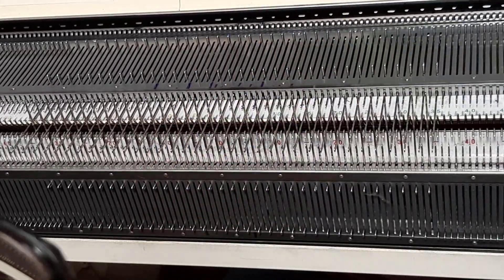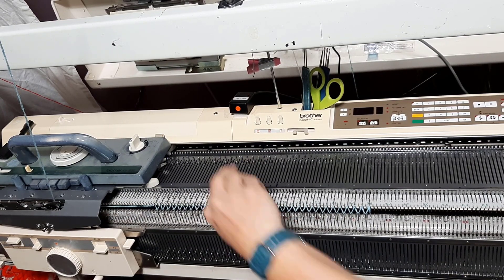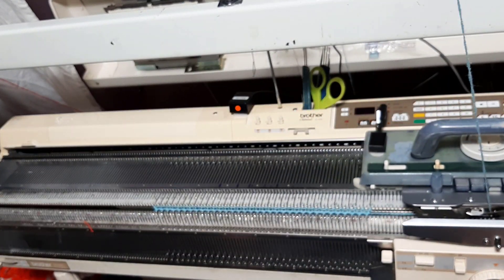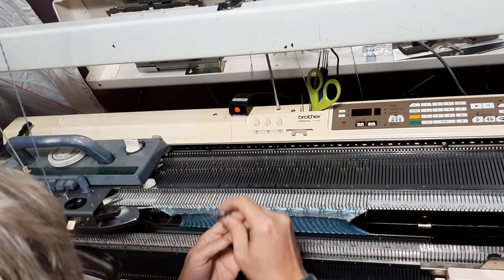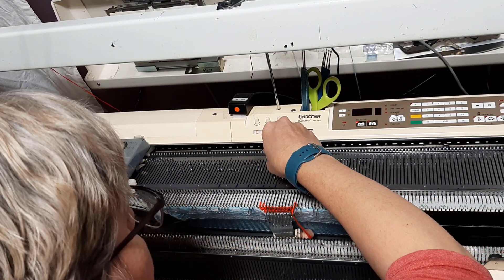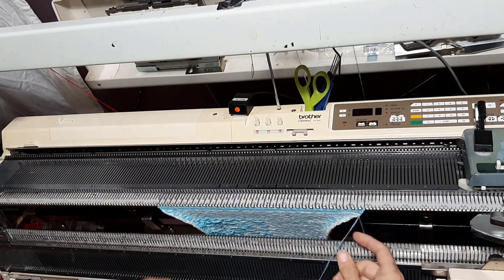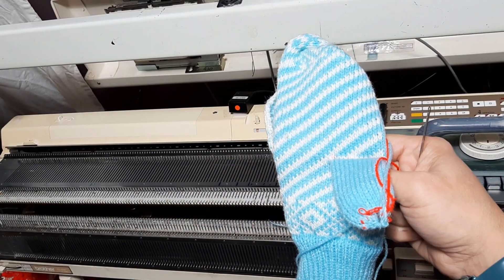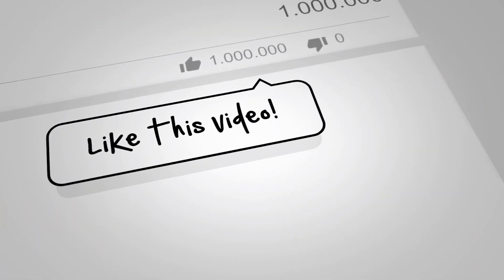Mitten #2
To start this new year I decided to knit a pair of mittens
35L - 35R
Tension 3 - ribbing, Tension 5 body.
30 rows ribbing, 74 rows of (any pattern you like knit in fair isle)  At Row 24 of Fair isle - you mark for your thumb 12 stitches or more.
You can make the thumb circular - 56 rows, or flat 28 rows each side and seam.
Mitten #2 - same as #1 just reversed. I sped up the time 3x.
If you own DAK - I do have a mitten graphic available - I used Stitchworld patterns for it.  No naughty words.